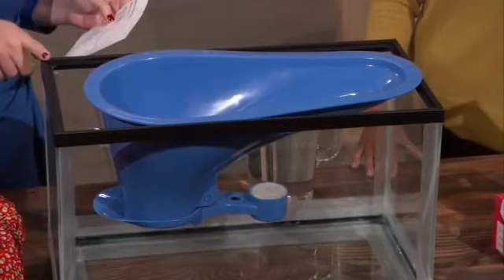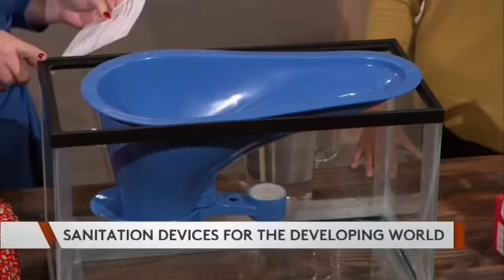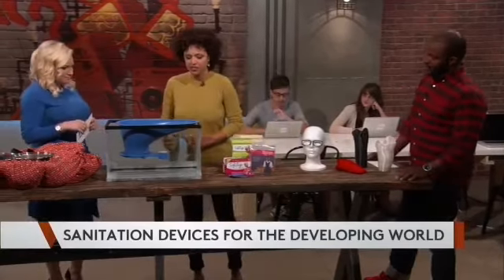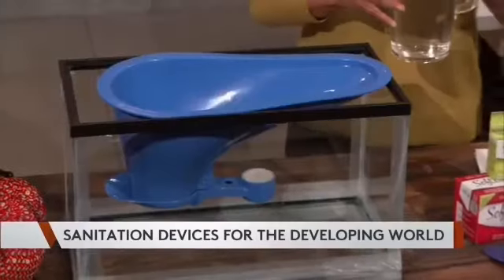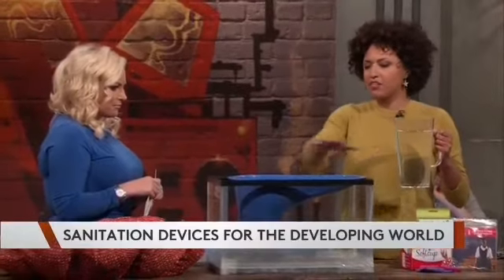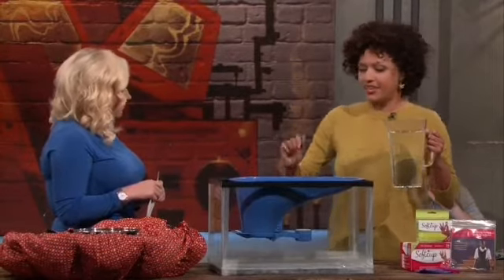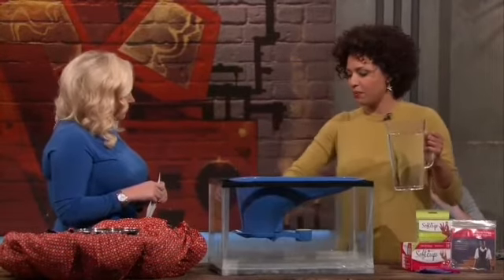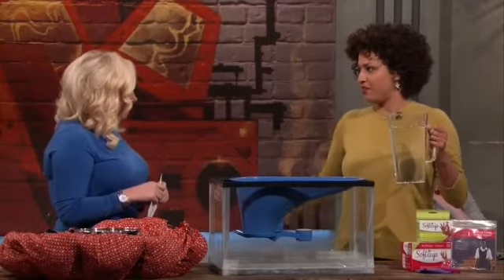For Smell Free, Hygienic Pit Latrines - Sato Toilets Kenya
Sato Flapping Toilets Available Now In Kenya
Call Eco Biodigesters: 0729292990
Ruai, Nairobi